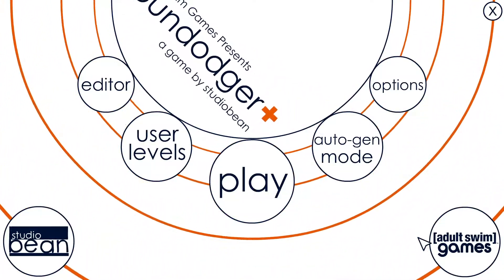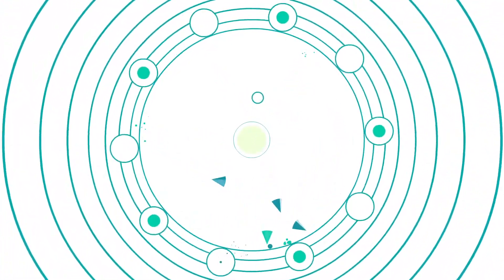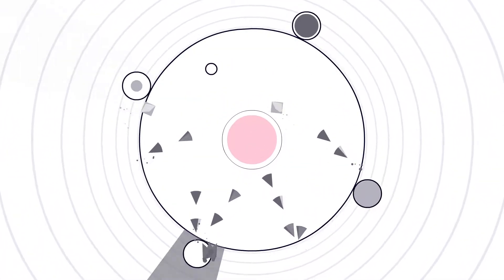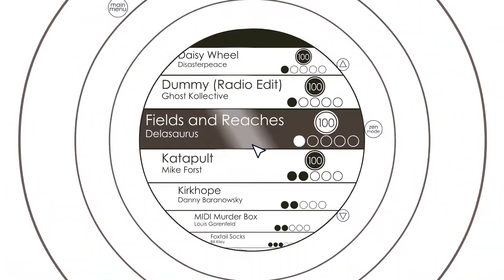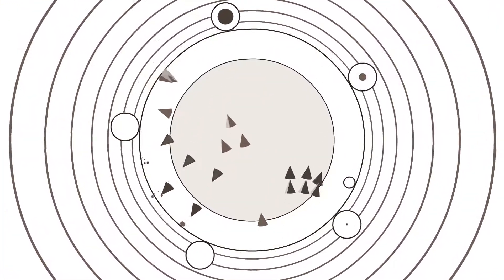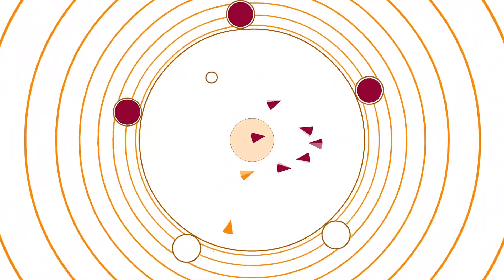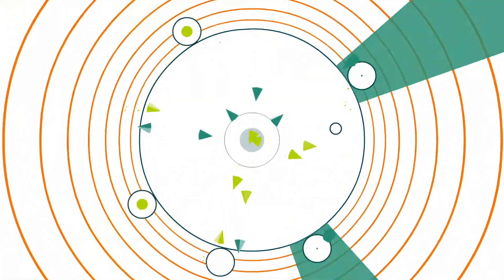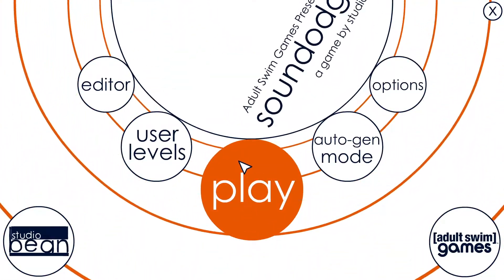I'm HORRIBLE at this game! | Soundodger +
In this video I played 5 levels on a game called Soundodger +.
The game is fun, but I'm trash at it!